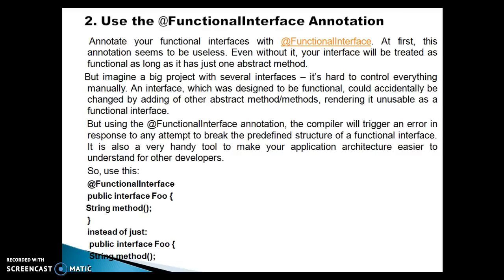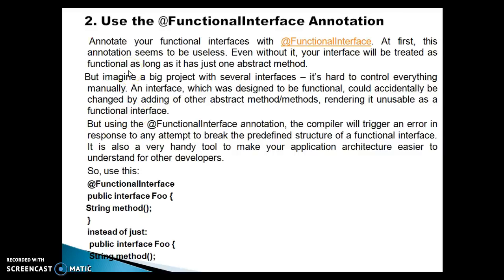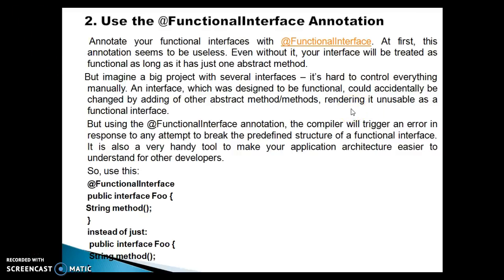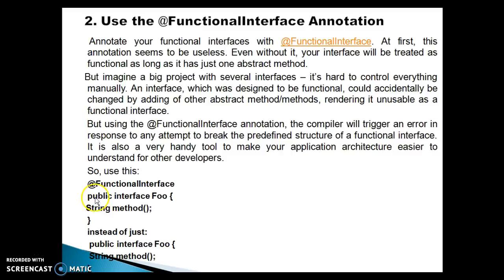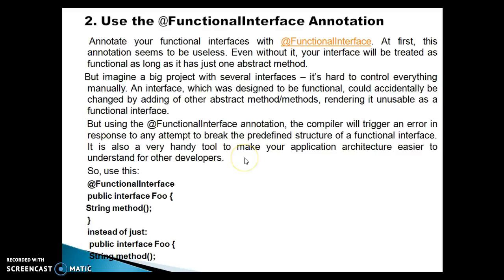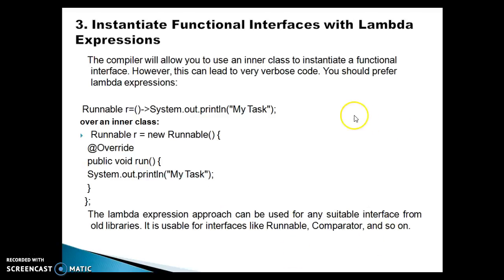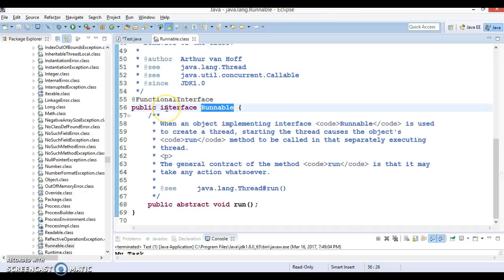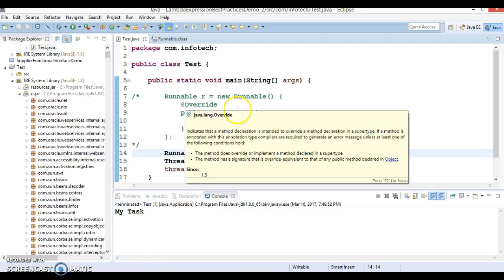Lambda Expressions:Best Practices java 8_PART2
In this video tutorial you will learn about the Lambda
Expressions:Tips and Best Practices.
Below is the GitHub link to download source Code:
cticesDemo_2.git